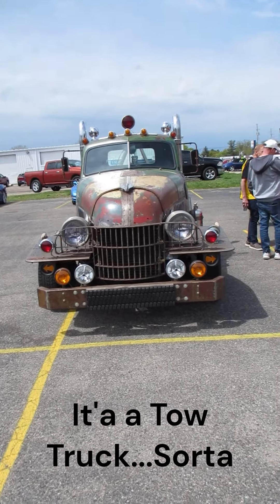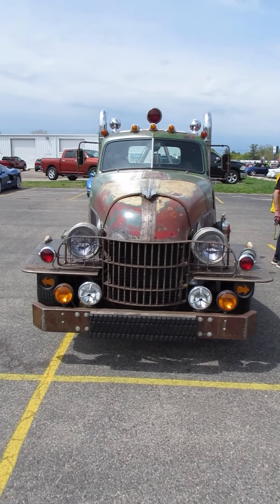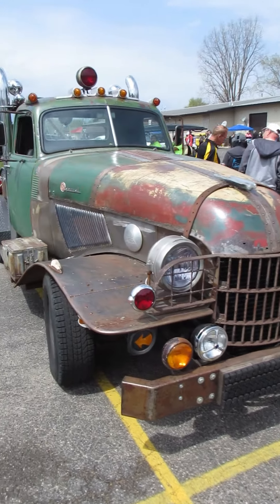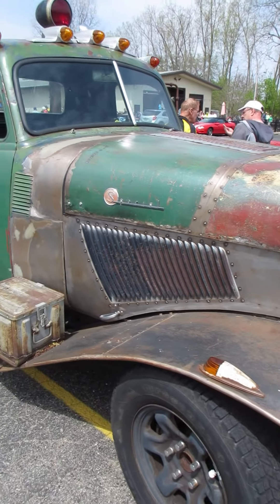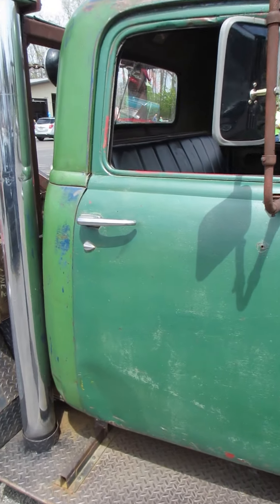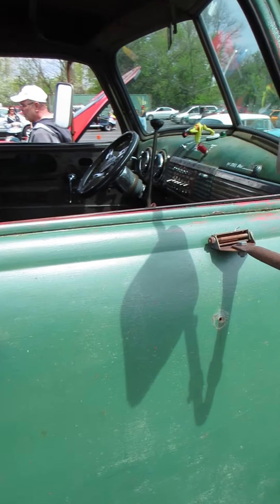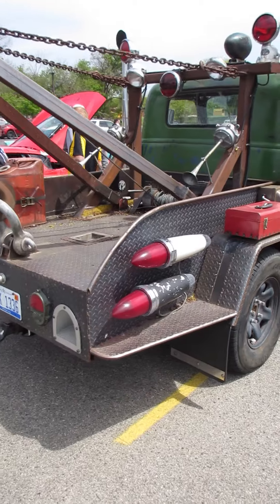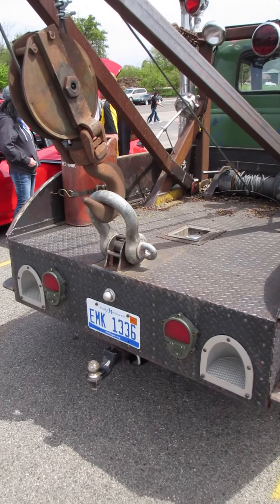It's a Tow Truck Sorta